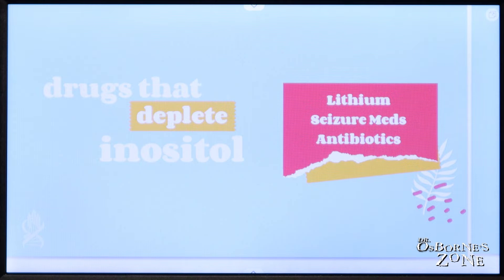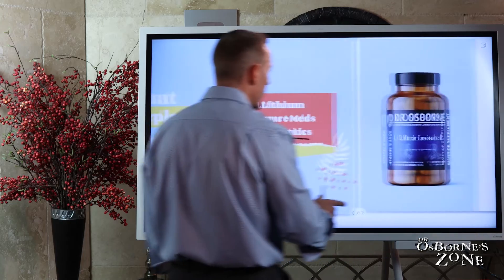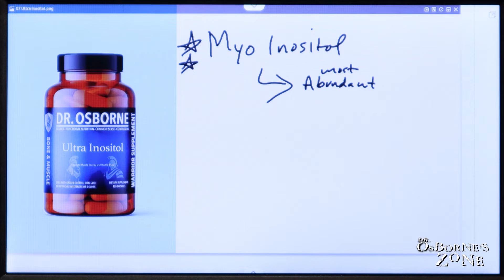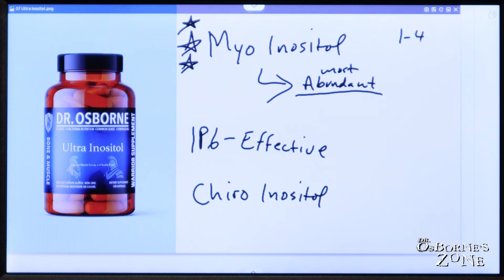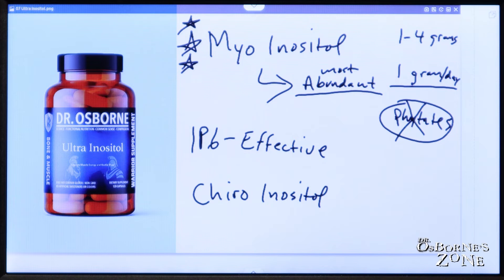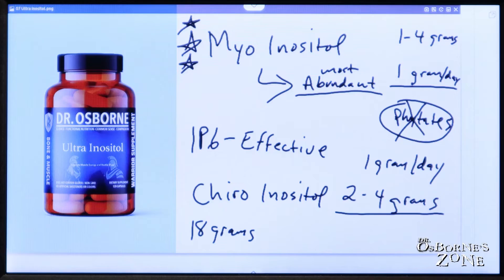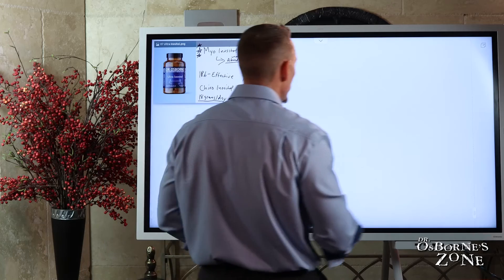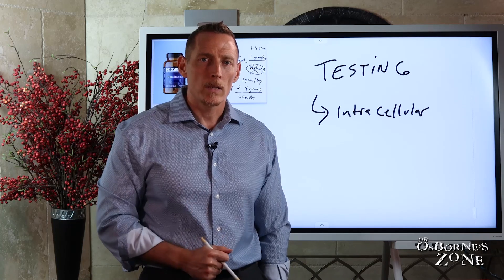Drugs That Deplete Inositol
Let's talk about drugs that deplete inositol:
- Lithium, usually used to treat depression
- Seizure Meds, used to treat diseases like epilepsy
- Antibiotics, which are prescribed rampantly, but you can also get through food, or a variety of different sources.

There are different forms of inositol to take to supplement:
Myoinositol - my preferred form to use
IP6
Chiroinositol